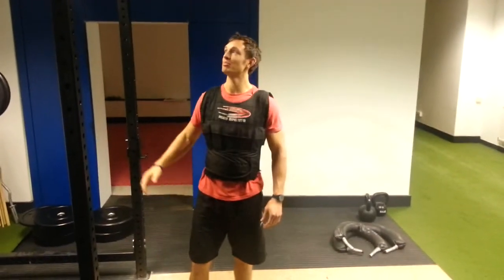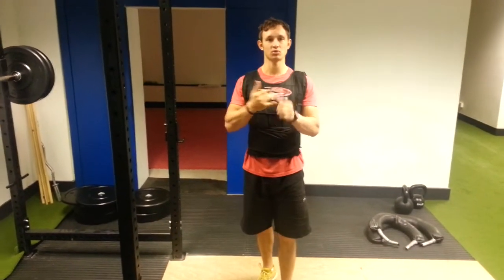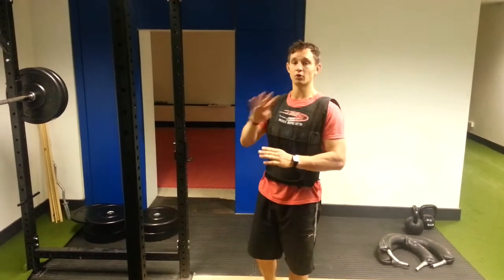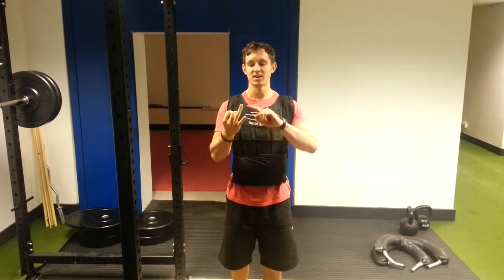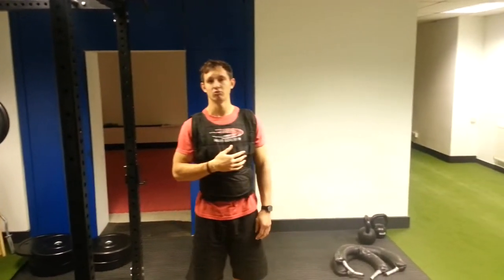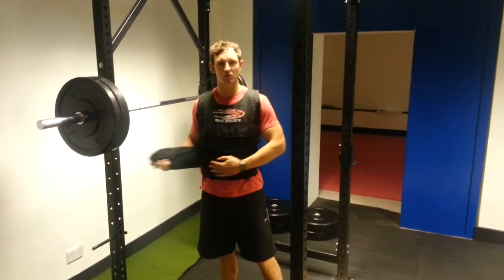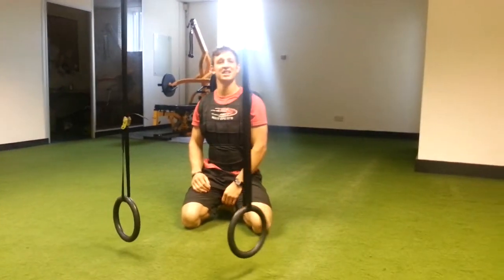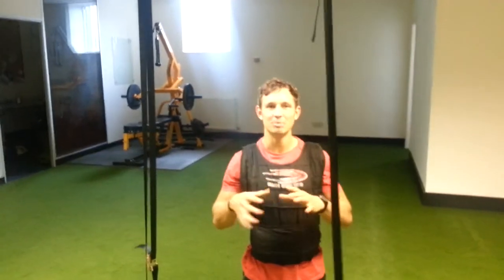Program Design - Strength Endurance